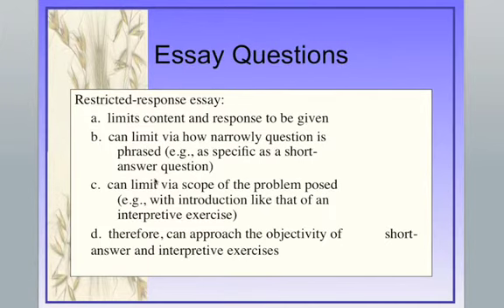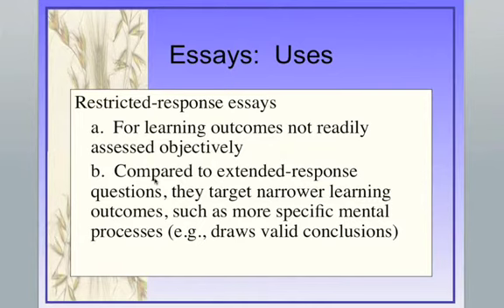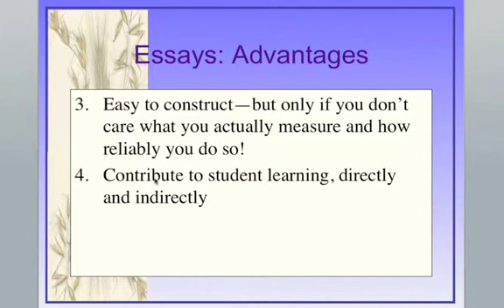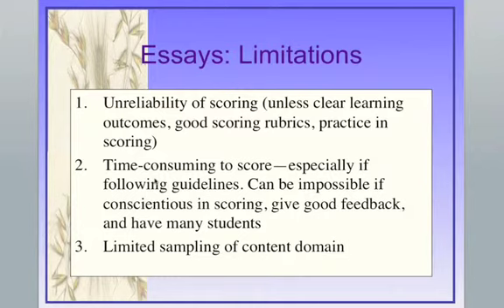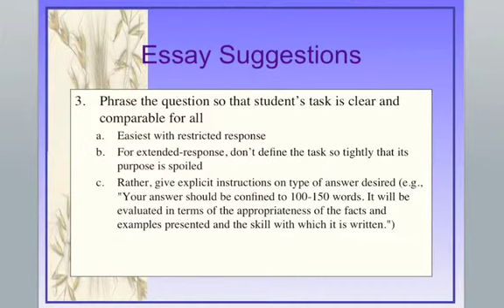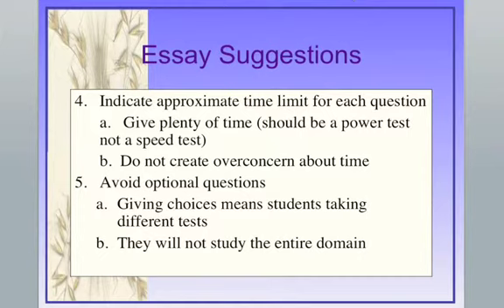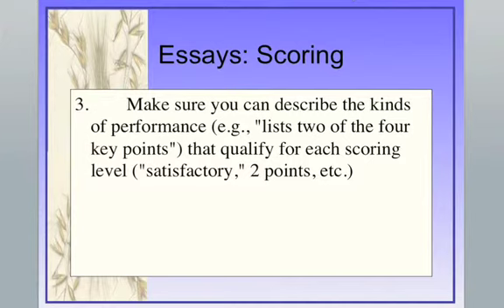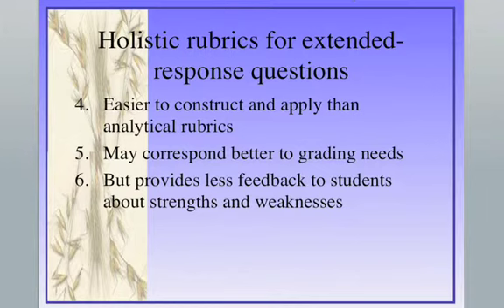Knowledge and Deeper Understanding Part 2 of 2 stream wifi